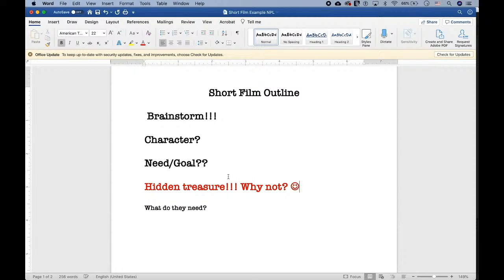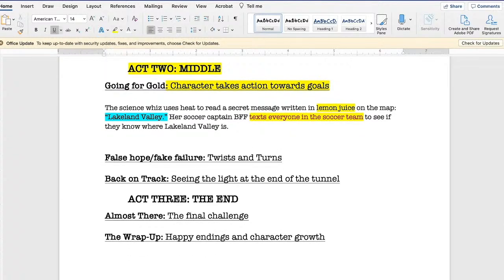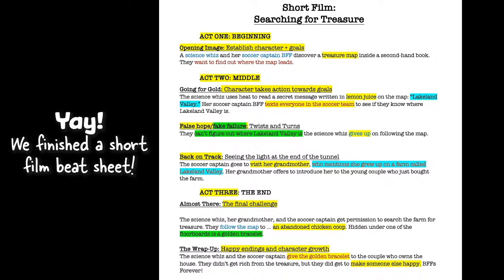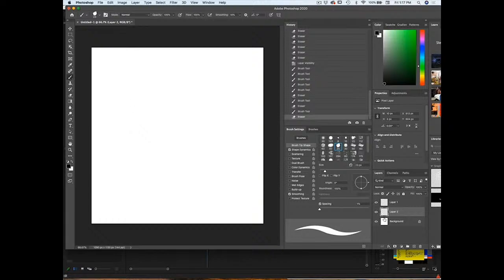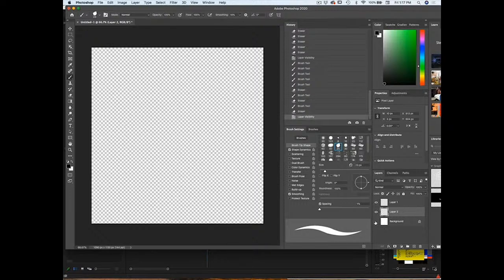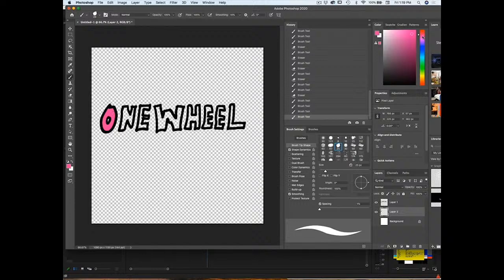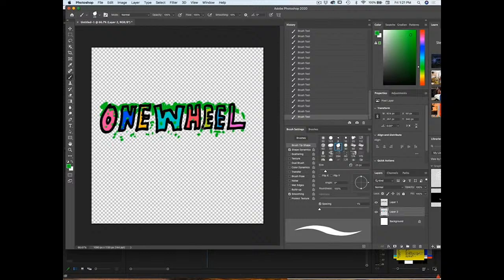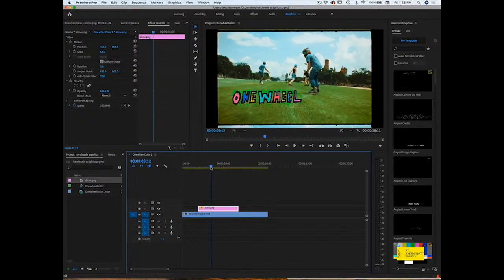Studio NPL Playlist - Episode 32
Tuesdays and Thursdays at 1 PM, join your favorite Studio NPL mentors, Teen library staff, and Nashville area teens as they present short workshops, stories, demonstrations, and more streaming right to your home.